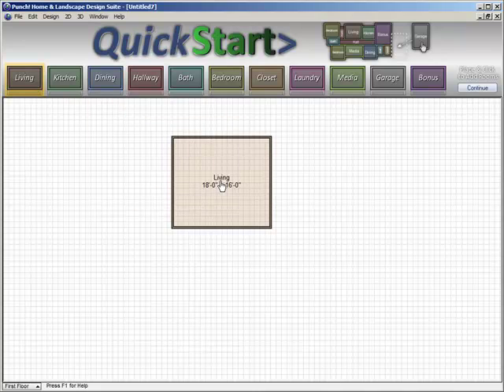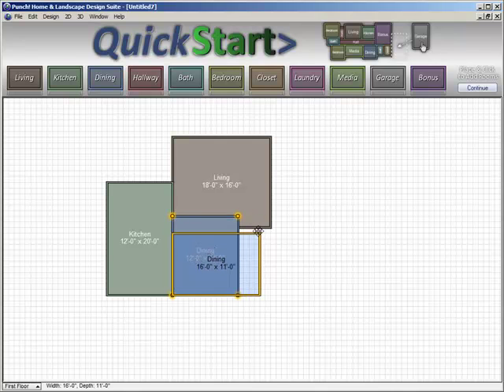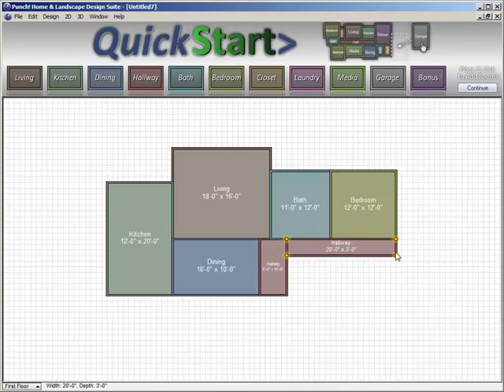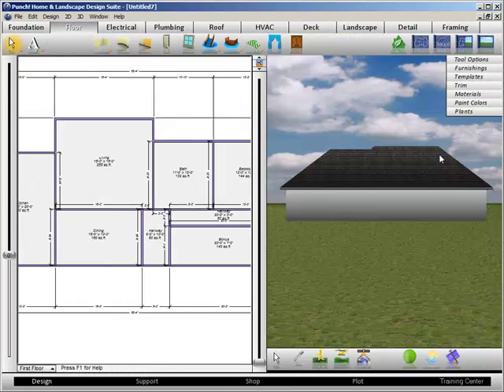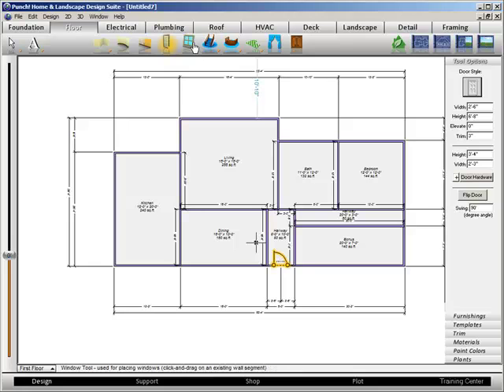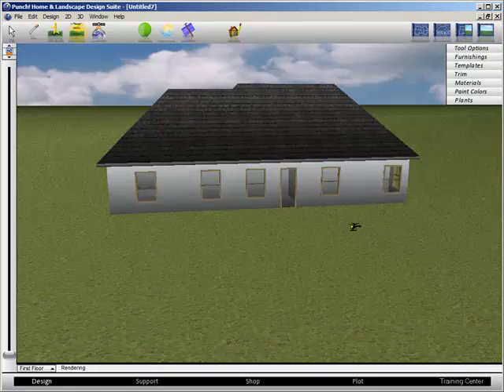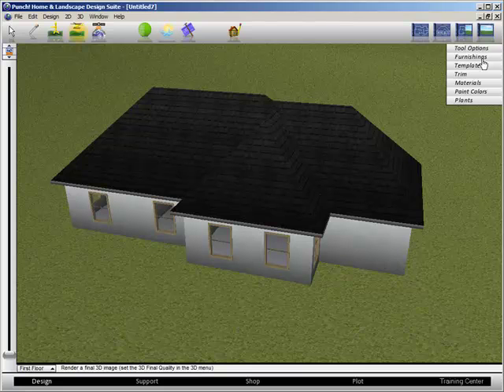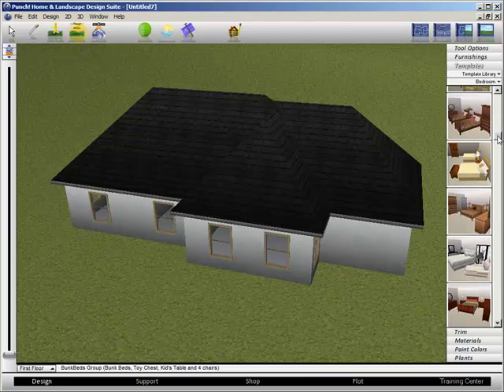Build Your Home In 59 Seconds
This is the mobile version allowing you to see the newest Punch! Home and Landscape Design Suite. See how the QuickStart feature lets you begin your design and have a 3D model of your home in as little as 59 seconds. Once you have the shell, you can add as many details as you like to fully visualize changes to your home.